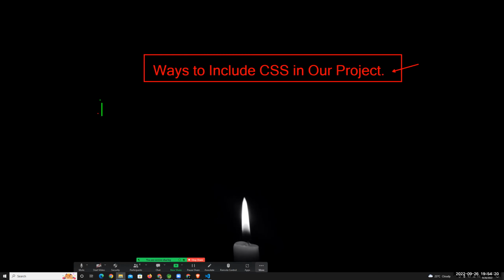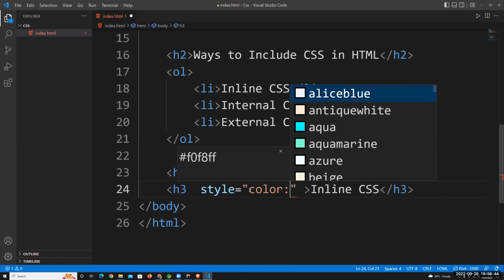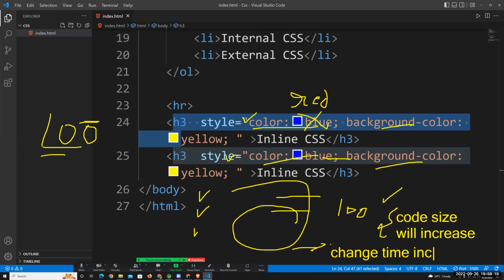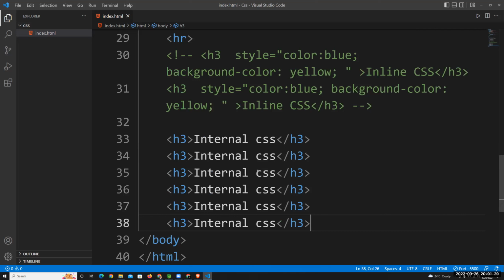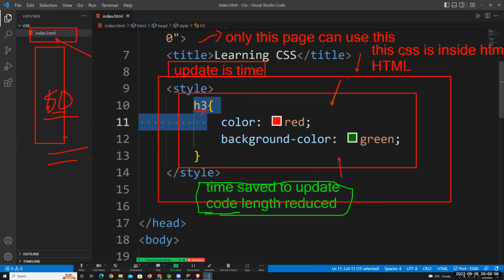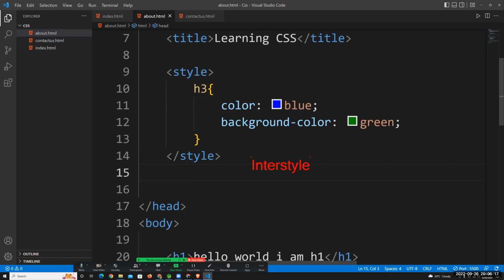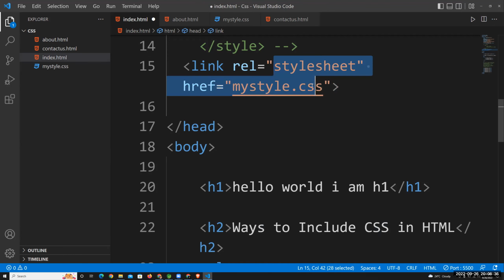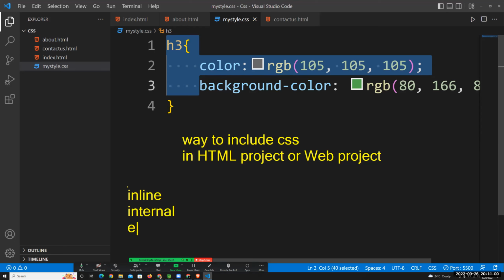02 Ways to Include CSS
In this video, we dive into the basics of CSS, covering everything you need to know to start styling your own web pages. Whether you're a beginner or just need a refresher, this video will help you understand the fundamentals of Cascading Style Sheets. Join us and learn about the layout, colors, fonts, and other visual aspects of a website that can be controlled with CSS.